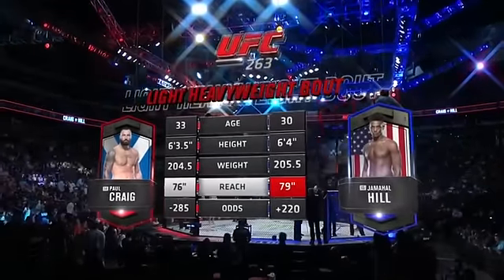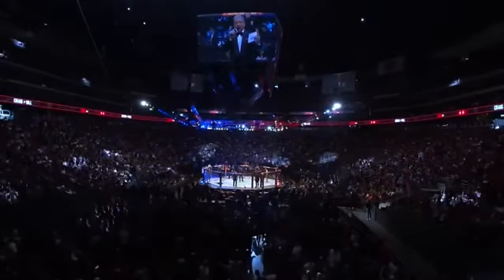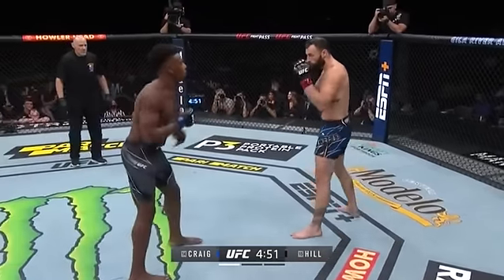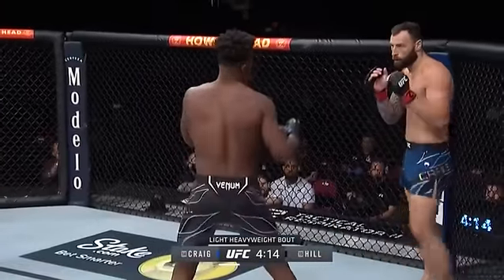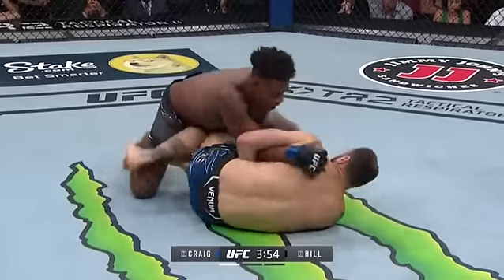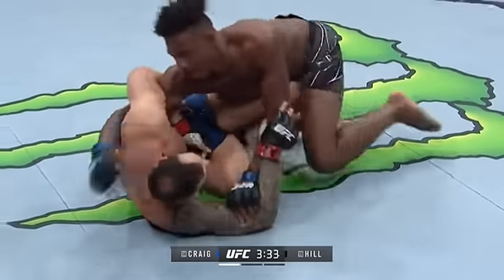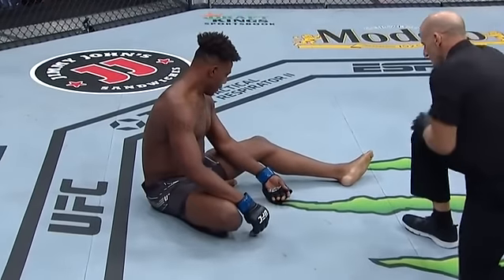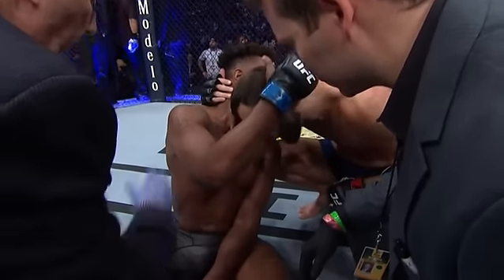Craig vs Hill